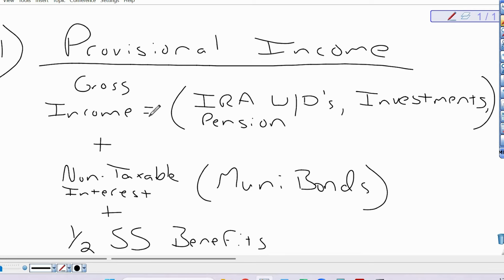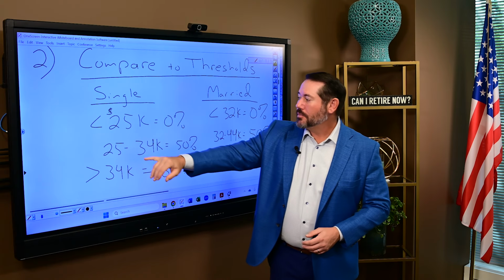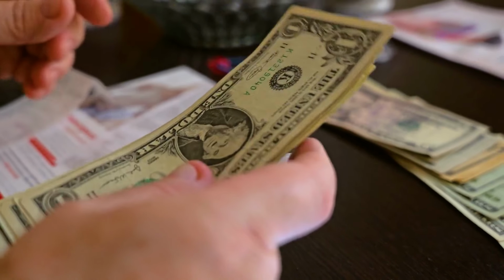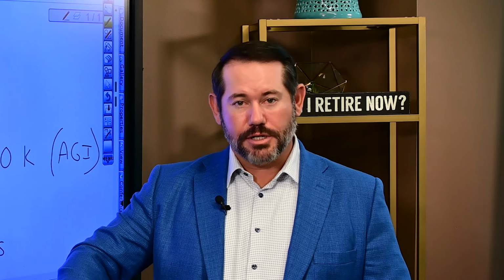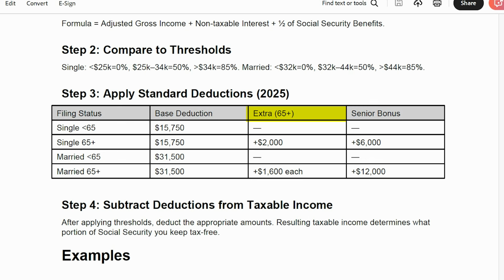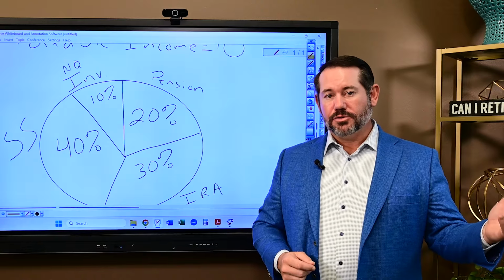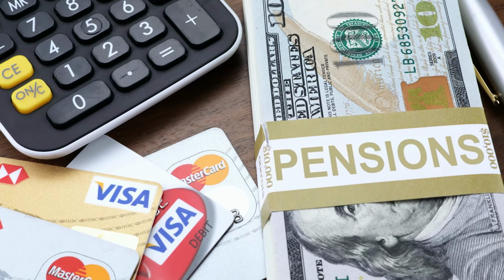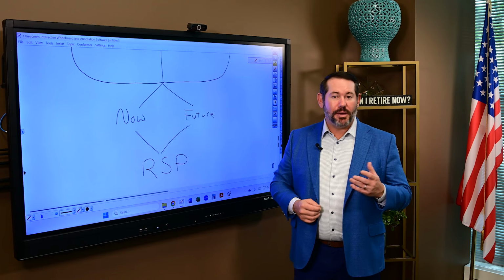This is How to Make Your Social Security Tax-Free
Did you know that the way you take income in retirement could make your Social Security completely tax-free or cause you to lose thousands to unnecessary taxes?
In today’s video, I’ll walk you step-by-step through how to potentially make your Social Security income tax-free in retirement. We’ll cover the IRS rules for how your benefits are taxed, the common mistakes that can lead to paying more in taxes than necessary, and simple examples to help you understand your provisional income and adjusted gross income (AGI) calculations.

00:00 – How Social Security income is taxed
00:46 – Step 1: Calculating Provisional Income
01:10 – One quick note about Municipal Bonds
01:50 – Step 2: Compare to IRS thresholds for singles and couples
03:21 – Real-world example: Married couple, 67 years old
05:16 – Step 3: Subtracting Standing Deduction from your Adjusted Gross Income (AGI)
05:40 – Standard deductions for 2025
07:40 – Calculating standard deduction for real-world example
08:09 – Understanding your retirement income “pie”
10:32 – Strategies to keep more of your Social Security tax-free
11:35 – What the Retirement Success Plan does for you

If you’d like to see the examples, tables, and deductions mentioned in this video, we’ve created a companion blog post you can reference anytime.

➡️ Our team at Oak Harvest Financial Group helps retirees and pre-retirees build a comprehensive Retirement Success Plan, combining investment management, tax strategies, and income planning to help you enjoy more of your retirement income with confidence.

✉️ Receive retirement financial planning insights straight to your inbox monthly